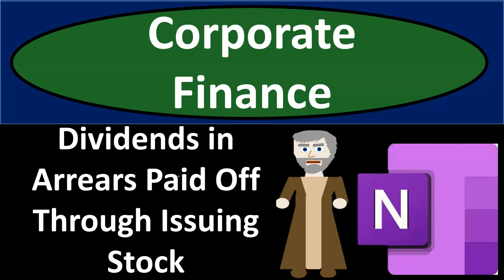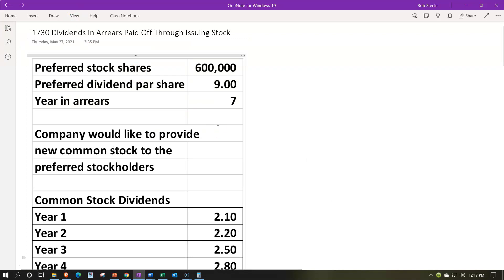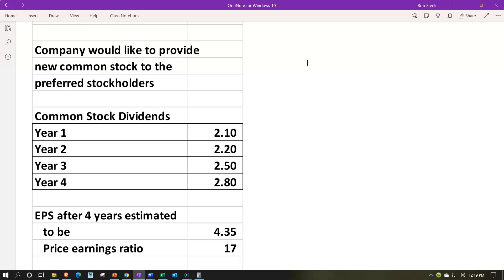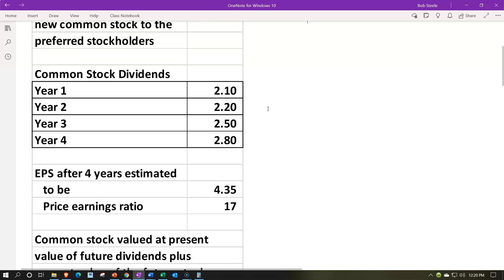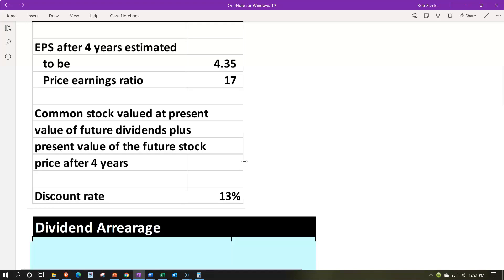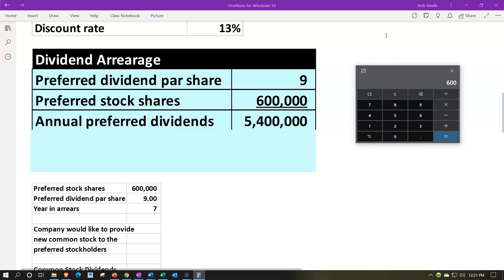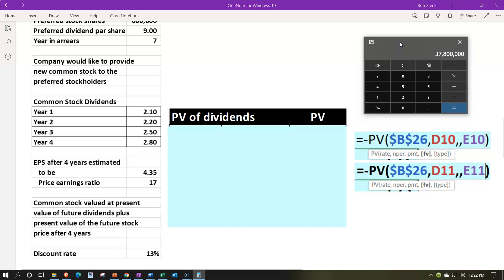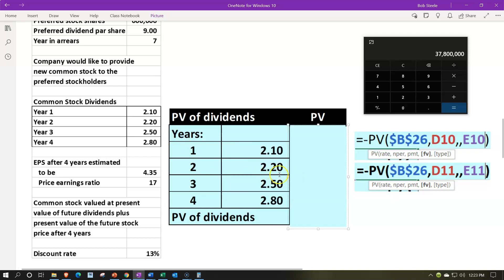Dividends in Arrears Paid Off Through Issuing Stock 1730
Dividends in Arrears Paid Off Through Issuing Stock